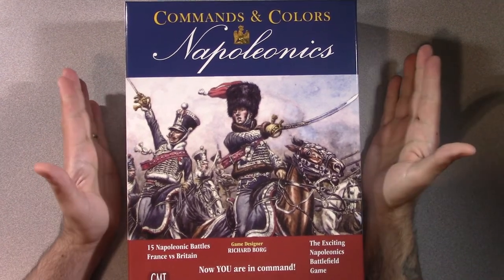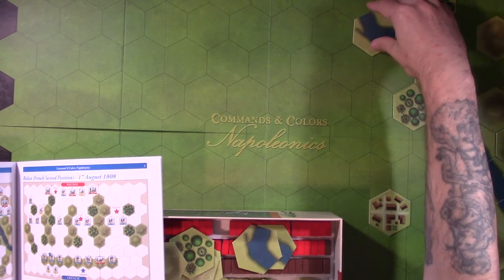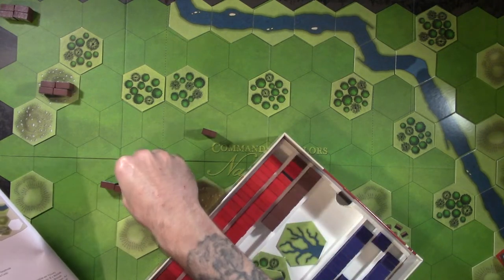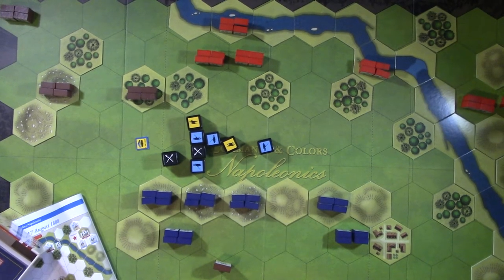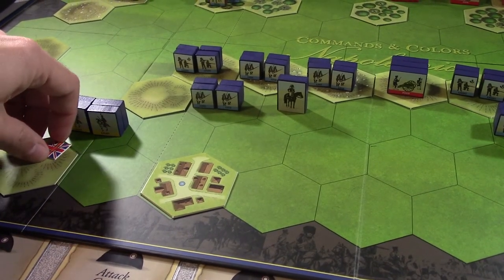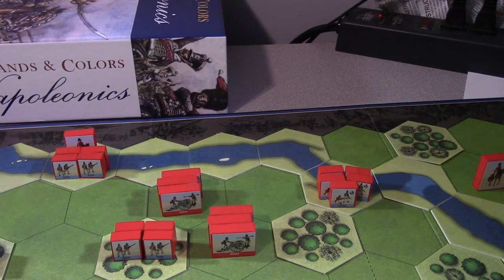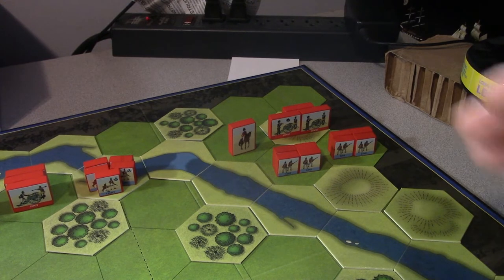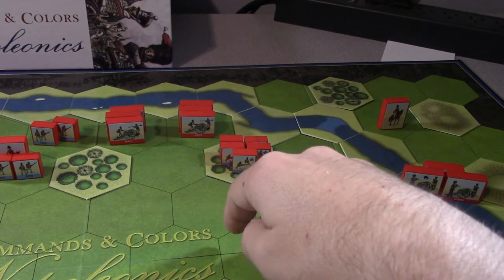Let's Play Commands and Colors Napoleonics Scenario 1 part 1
All set up, now lets break something!!